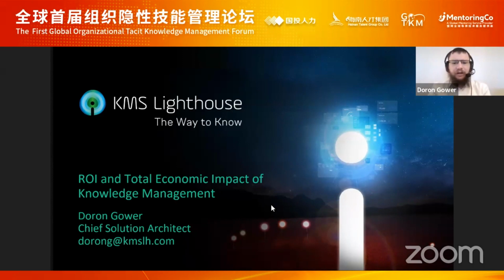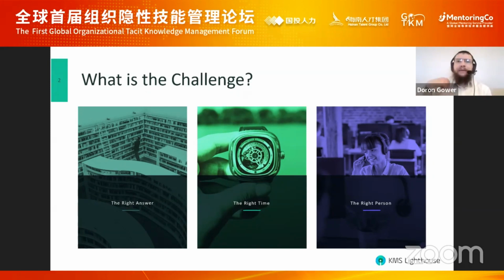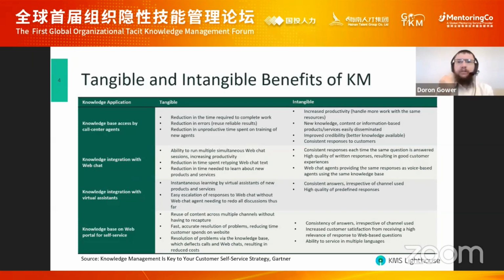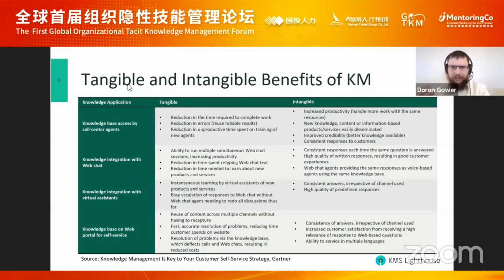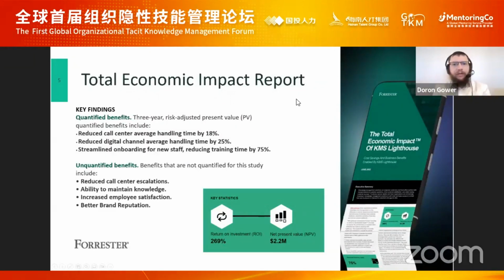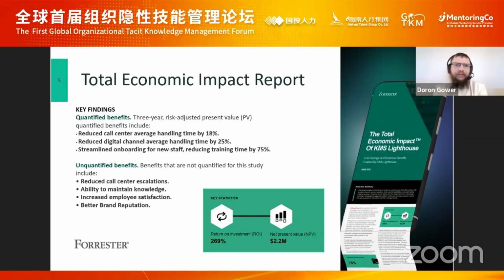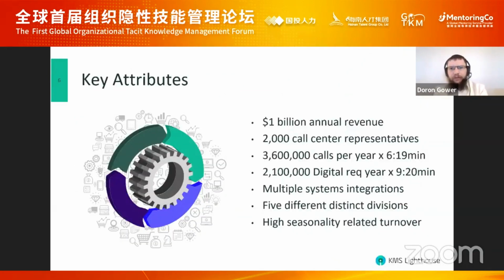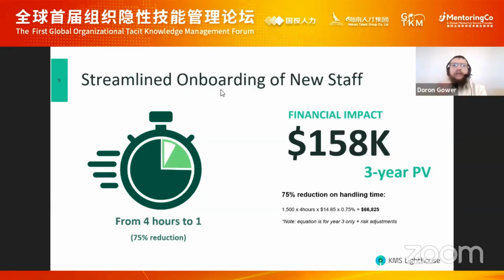23.Mr.Doron Gower: How to measure ROI on Tacit Knowledge Management? 如何衡量组织隐性技能管理中的投入产出比？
Israel;
Cambridge University;
Chief Solution Architect at KMS Lighthouse;